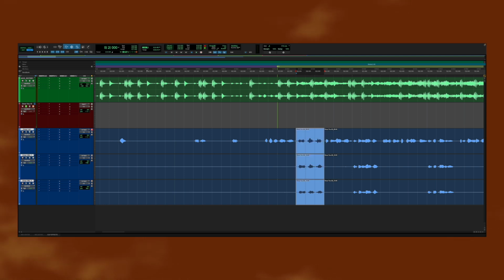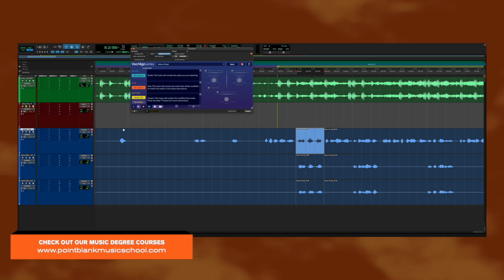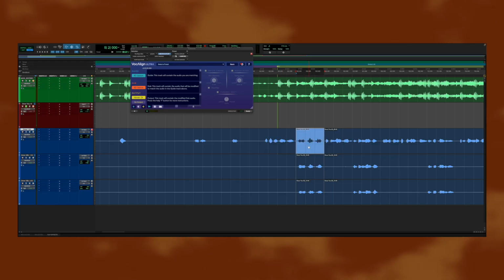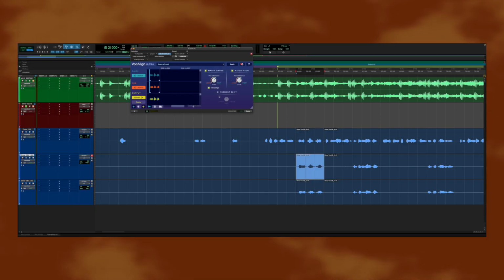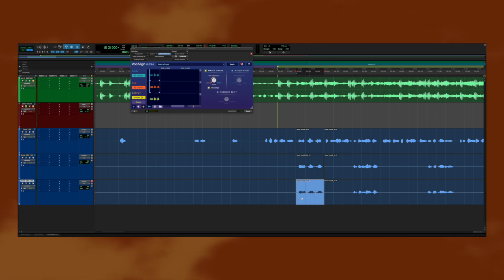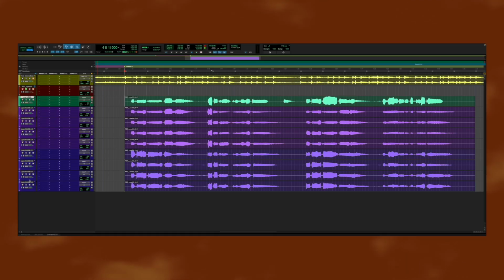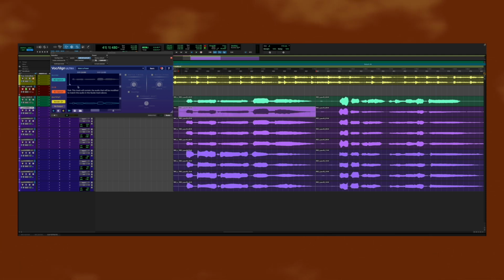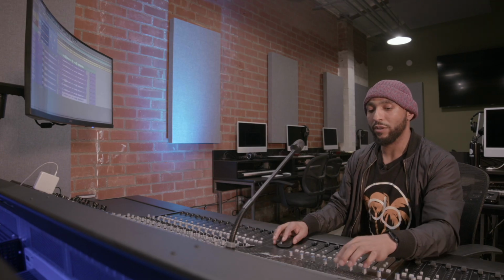How To Easily Align Vocal and Rap Stacks with VocAlign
In the fast-paced world of modern music production, having tools that elevate your creativity and efficiency is key. Among these tools, VocAlign stands out as a game-changer, offering unparalleled precision in aligning vocals to create a professional sound. Check out the video below, where Aftermath Records engineer and Point Blank L.A. instructor, Adal Jamil, dive into the versatile applications of VocAlign. Big thank you to our Point Blank Los Angeles students for helping out!

CONTENTS
Intro - 00:00
Rap Vocal Tracking: 00:54
Utilising VocAlign: 02:17
Tightened Rap Doubles: 04:28
Soulful Vocal Tracking: 05:05
Utilising VocAlign on Female Vox: 06:00
Tightened Female Vocals: 07:57

Point Blank is an award-winning music school with courses in London, Los Angeles, Ibiza, China, Mumbai and Online. Voted 'Best Music Production & DJ School' by DJ Mag, you can learn music production, sound engineering, DJing and much more via our online courses or in our state-of-the-art studios: